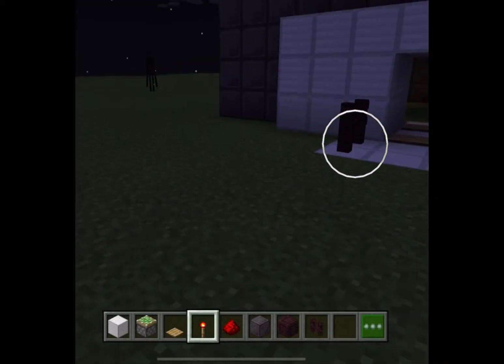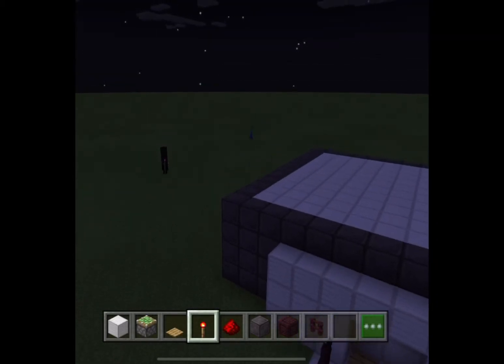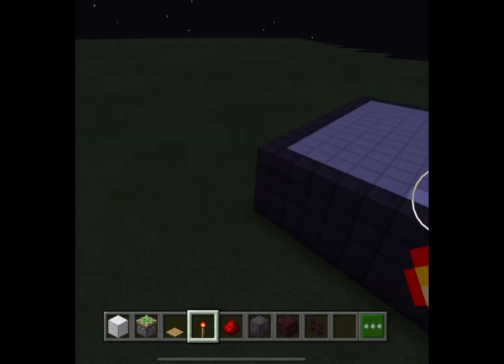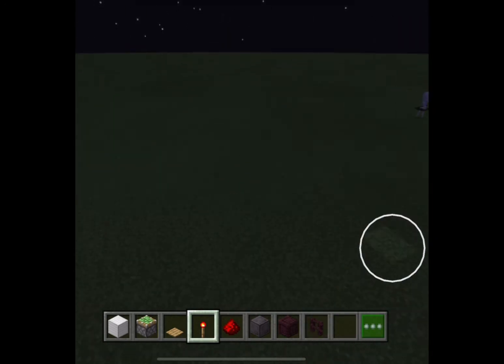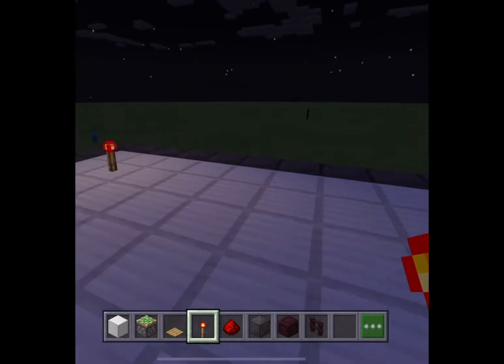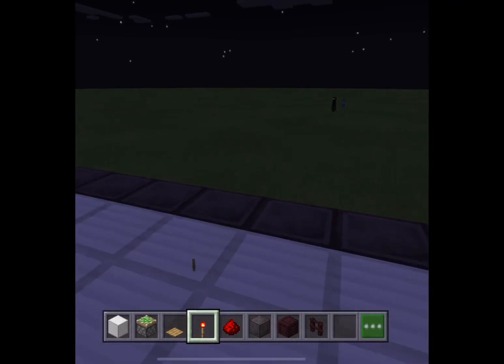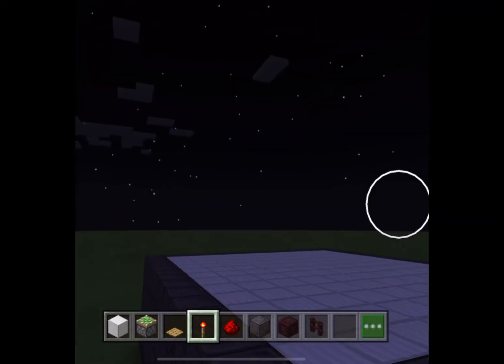I would like to show you my Minecraft house